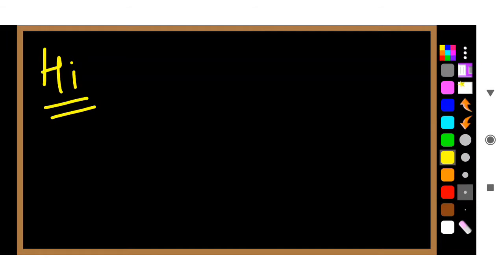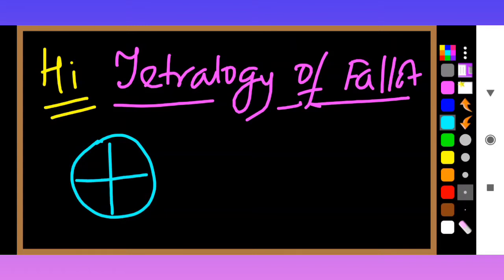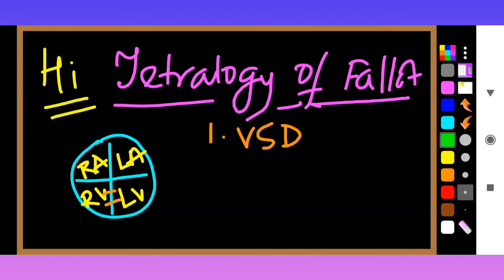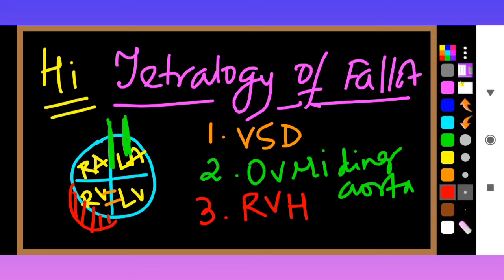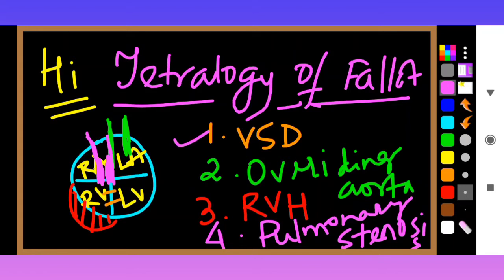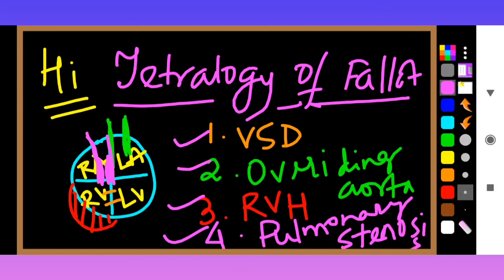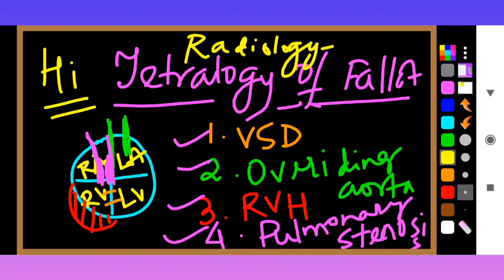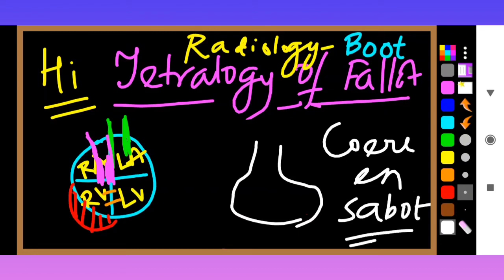Tetralogy of Fallot | Boot Shaped Heart | Shahan Layek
Hey guys ☺️ watch our new video on Tetralogy of Fallot | Boot Shaped Heart

Am blessed to teach you 🤩 ☺️ Thank you all from the bottom of my heart ❣️ for watching our videos.